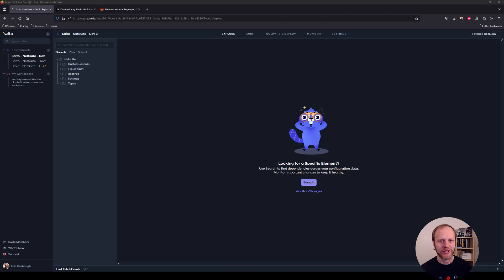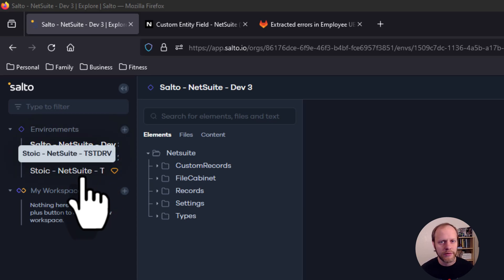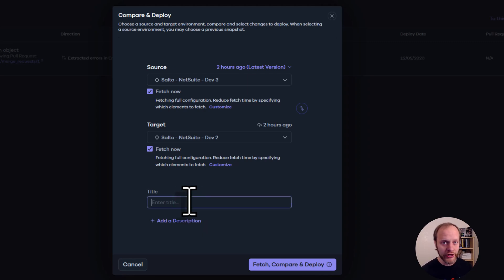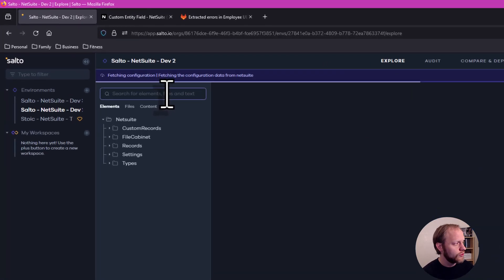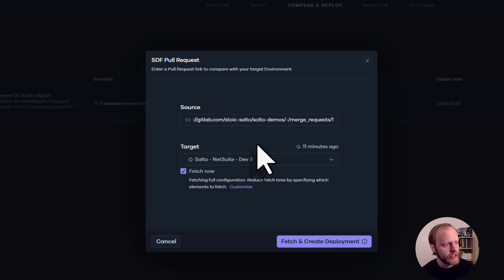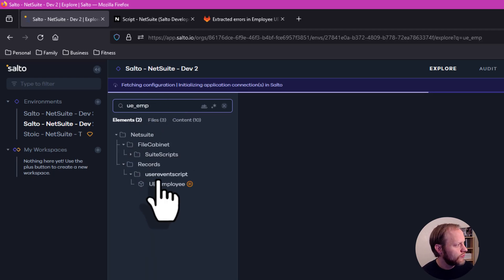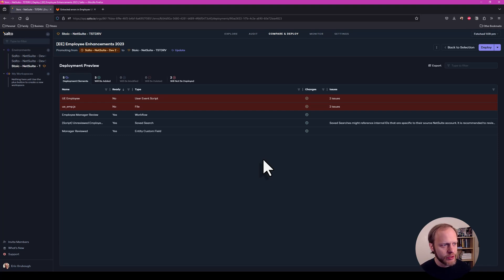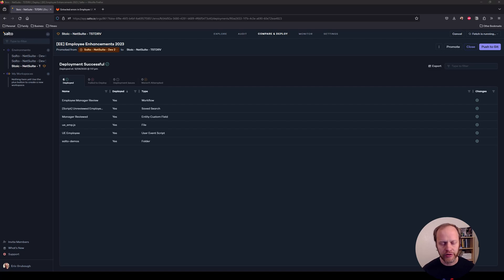Eric Grubaugh on how to unify NetSuite customizations across Admins and Developers with Salto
Welcome to our comprehensive walkthrough on enhancing your NetSuite environment management using Salto, presented by Eric GrubAugh. In this video, we explore Salto's robust features through a realistic scenario: deploying and promoting new NetSuite features across multiple environments. This guide is especially beneficial for teams handling NetSuite administration, development, or power usage.